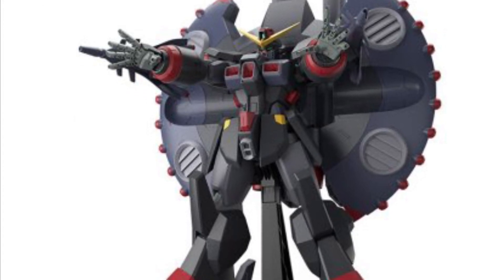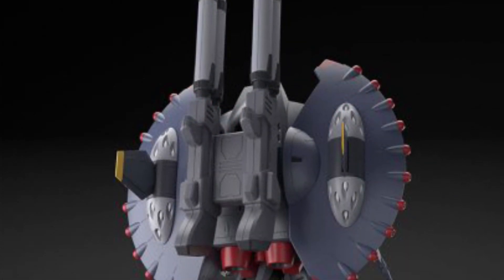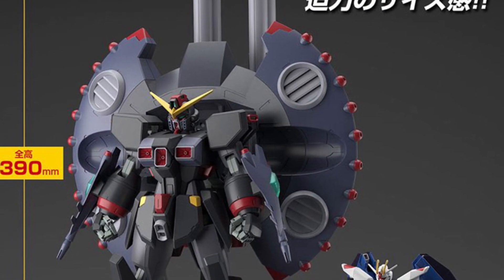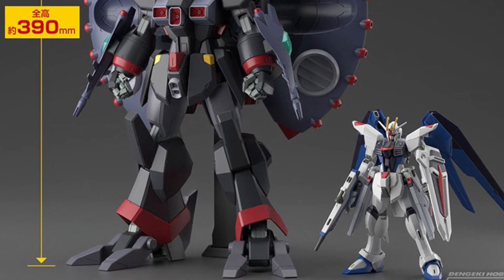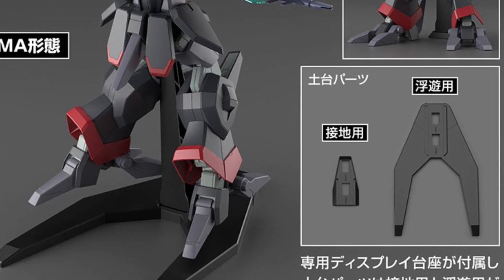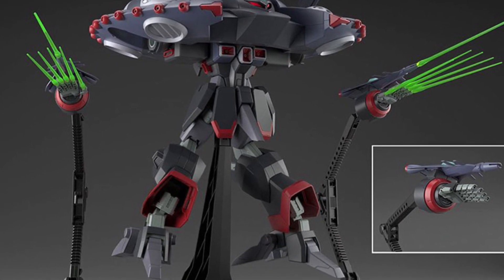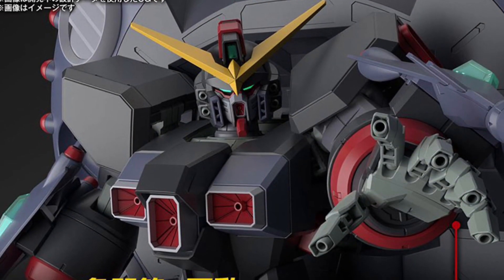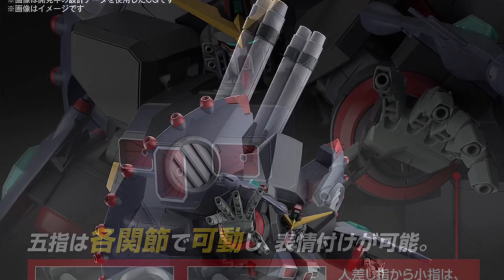New gundam Bandai Mobile Suit Gundam SEED DESTINY” gunpla “HG Destroy Gundam revealed